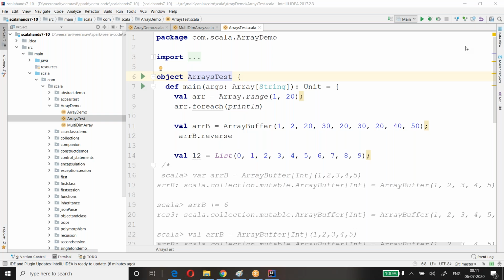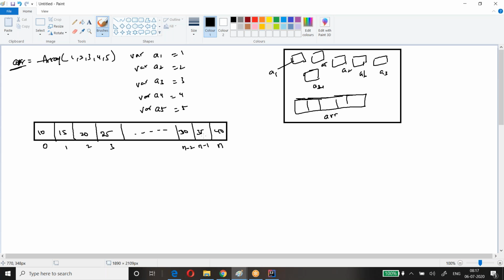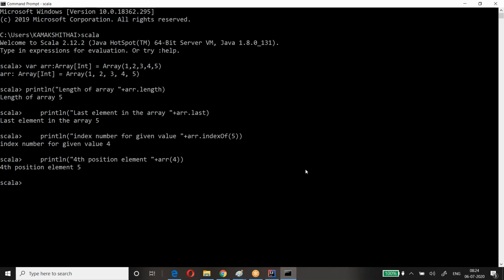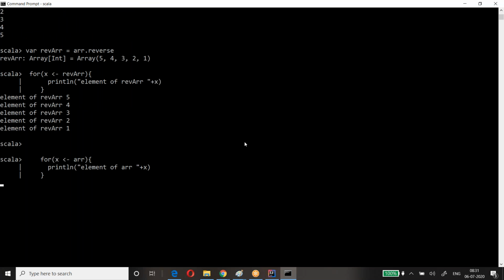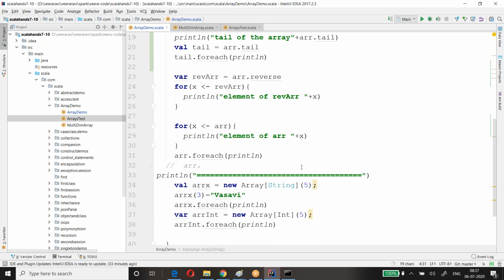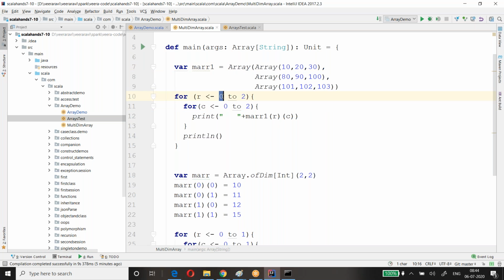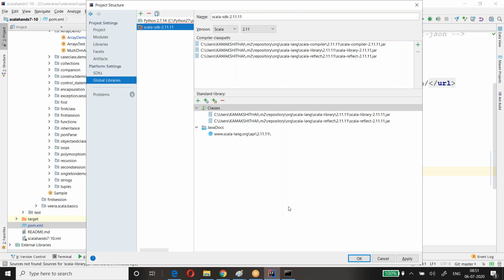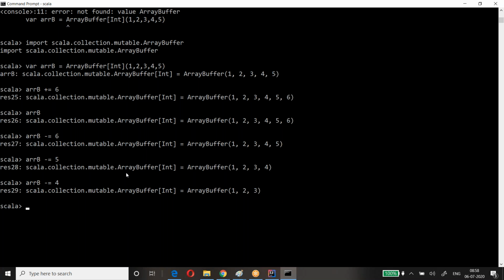scala basics array arrabuffer 06 07 2020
scala basics array arrabuffer